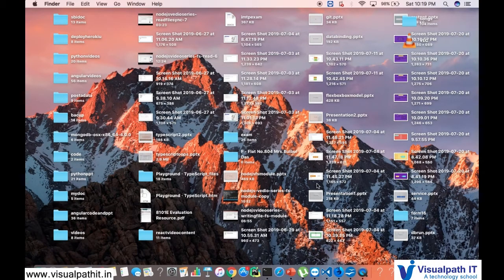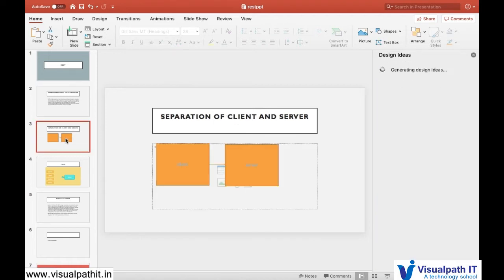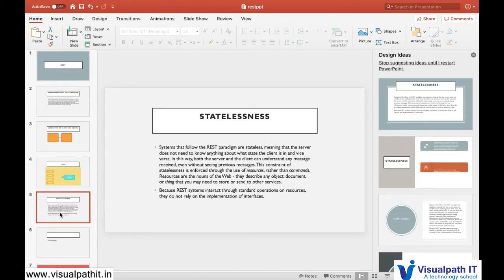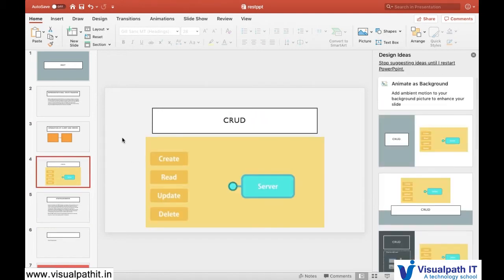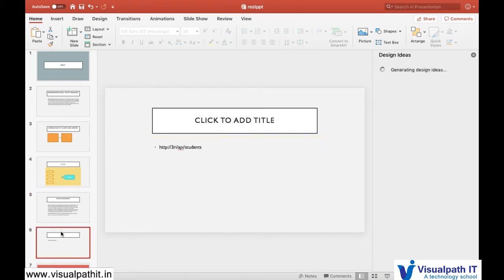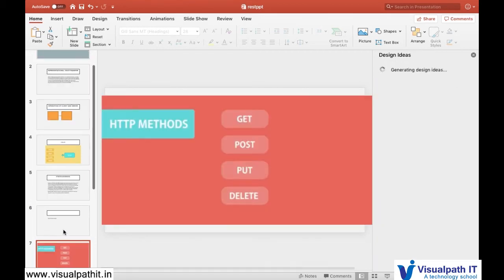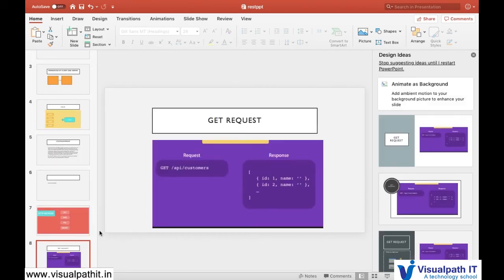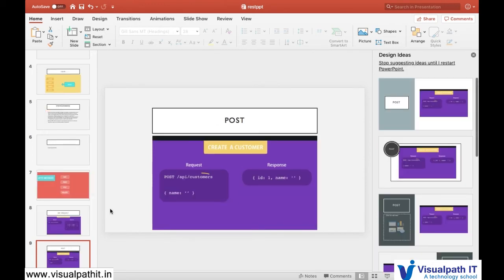ExpressJs Rest Introduction | Node.js + Express Tutorial #13 | Visualpath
In lesson 13, we are going to discuss Express Rest Introduction

We  cover the following topics in this Node.js + Express  Course from Basic to Professional Level:
Introduction
Installation Features
Callback
Deries Module
Events
Read Async
Read file sync
Writing file
Fs Module
HTTP Module
Express Intro
Express get
Mongoose
Express Post Api
Promises Sequence
EJS